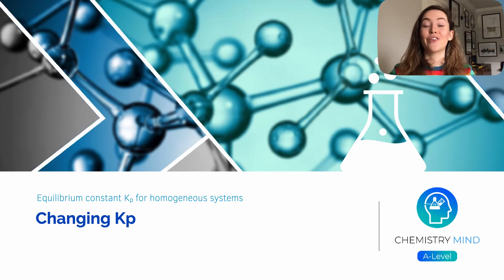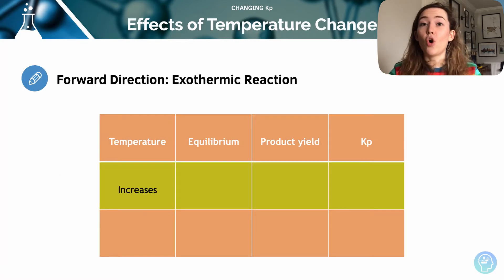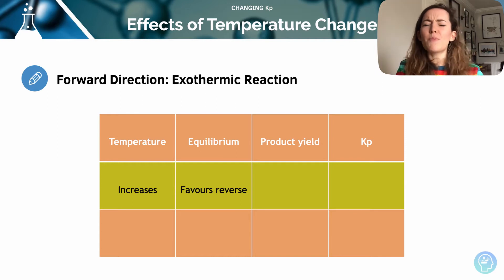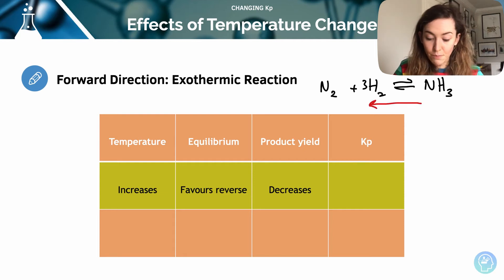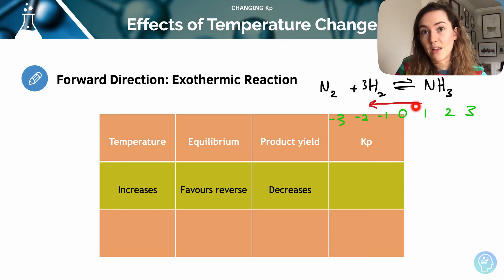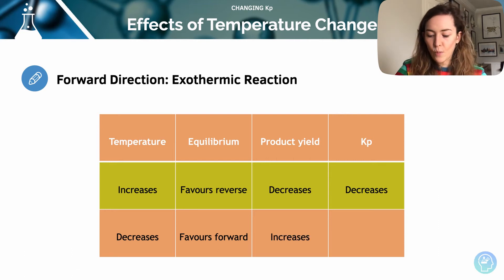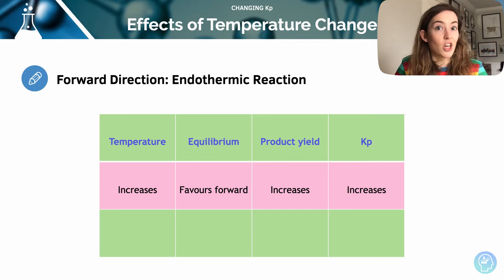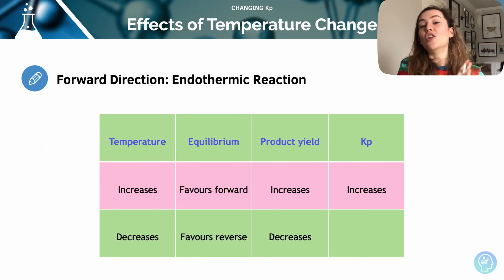Changing Kp | A-Level Chemistry | AQA, OCR, Edexcel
How Temperature Affects the Value Kp

Changing the temperature of a reaction also changes the value of Kp because changing the temperature changes the amount of product formed.
This in turn changes the number of moles on each side of the equation,
therefore the mole fractions and the partial pressure of each reactant is
different.

This changes the value of Kp that is calculated.
Forward direction: exothermic reaction
• Increase the temperature - Equilibrium shifts in the reverse direction, to favor the endothermic reaction, and so reduce the temperature.
- The yield of products decreases.
- The partial pressures of the products will decrease, therefore Kp will decrease.

• Decrease the temperature - Equilibrium shifts in the forward direction, to favor the exothermic reaction, and increase the temperature.
- More products are formed.
- The partial pressure of the products will increase, therefore Kp will increase.

Forward direction: endothermic reaction
• Increase the temperature - Equilibrium shifts in the forward direction, to favor the endothermic reaction and reduce the temperature.

• Decrease the temperature - Equilibrium shifts in the reverse direction, to favor the exothermic reaction and increase temperature.
- The partial pressures of the products will decrease, therefore Kp will
decrease.

Summary
Type of reaction          Temperature change            Effect on Kp
     Exothermic                     Increases                         Decreases
     Exothermic                     Decreases                       Increases
     Endothermic                  Increases                         Increases
     Endothermic                  Decreases                        Decreases

Effect of Pressure and Catalysts on Kp

Effect of adding a Catalyst
Similar to Kc, adding a catalyst does not affect the value of Kp.
A catalyst simply allows equilibrium to be reached sooner. A catalyst will
affect the rate of reaction in both directions by the same amount.

Effect of changing the Pressure
Pressure does not affect the value of Kp, just as concentration does not
affect the value of Kc.
An increase in pressure causes equilibrium to shift in favor of the direction with the fewer moles so that the pressure decreases.
The partial pressure ratio of reactant to products stays the same so Kp does not change.